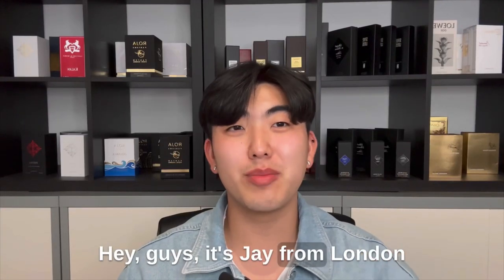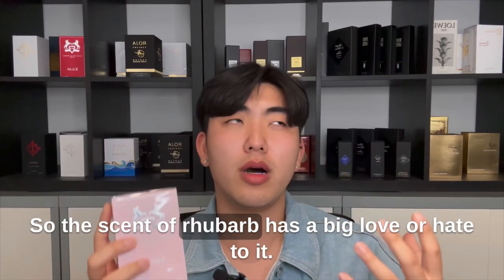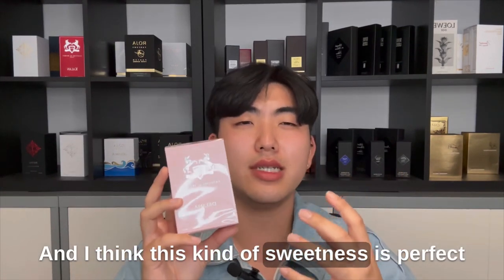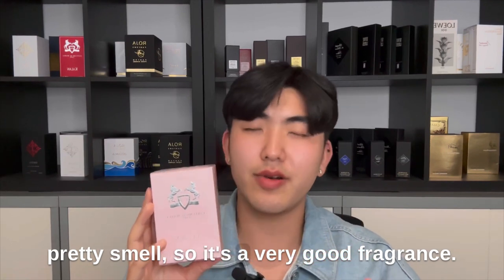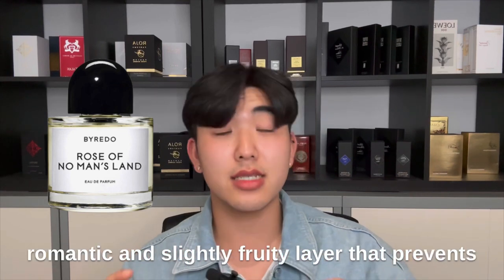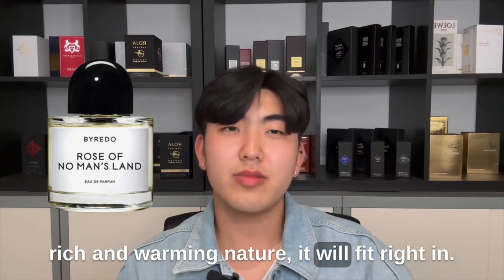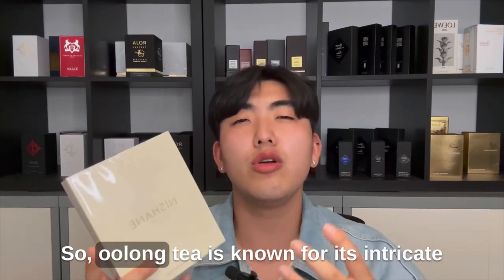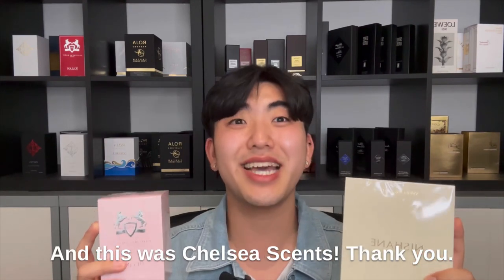Parfums de Marly?! Byredo?! Nishane?! -Quick review-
A quick review of Delina, Rose of no man’s land and Wulong cha! Let’s get scented!